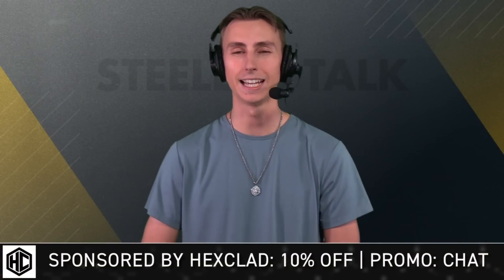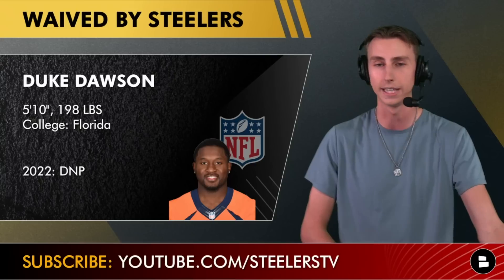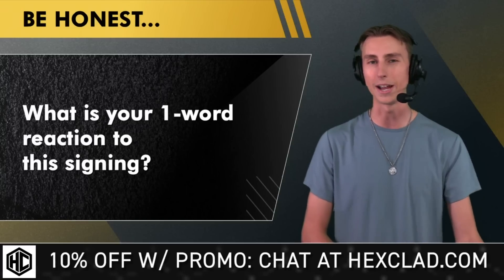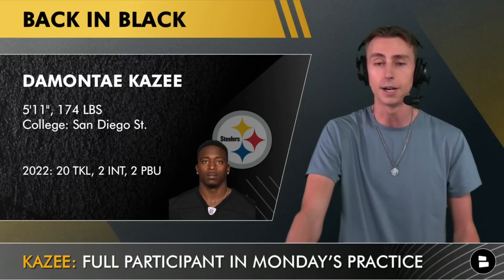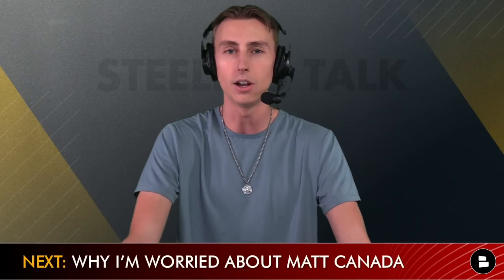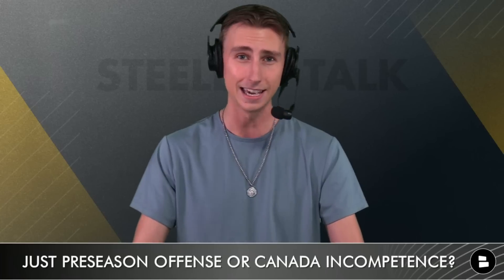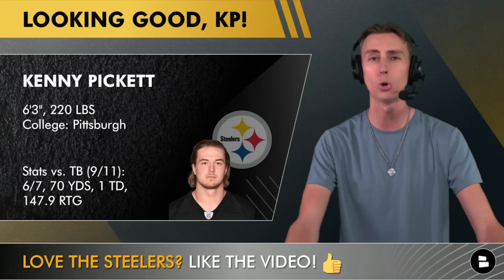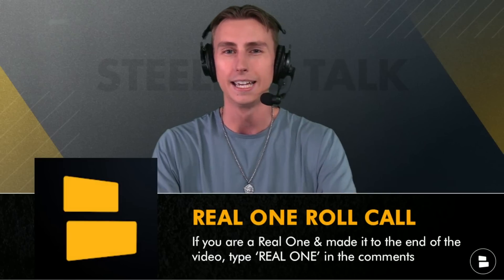BREAKING NEWS: Steelers SIGN 2 Players In NFL Free Agency After 1st Preseason Game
Steelers news and rumors by Chat Sports is presented by our friends at Hexclad.

STEELERS NEWS UPDATE: The Pittsburgh Steelers have signed cornerbackS Nevelle Clarke and Lavert Hill in NFL Free Agency and have waived Duke Dawson and Isaiah Dunn after backup corner Duke Dawson suffered a knee injury in Pittsburgh’s first preseason matchup of the year against the Buccaneers last Friday night. On today’s edition of Steelers Talk, host Jack Sperry discusses the latest Steelers news, the latest Steelers injury news, and he shares his thoughts on why it might be time to start worrying about Matt Canada’s offense heading into the 2023 season.

Put your Steelers knowledge to the test by joining the conversation and give your takes on today's burning questions:
- What is your 1-word reaction to the signings of Nevelle Clarke and Lavert Hill
- If you are a Real One & made it to the end of the video, type ‘REAL ONE’ in the comments

Steelers players that did not practice on Sunday:
- Larry Ogunjobi (DT)
- Nick Kwiatkoski (ILB)
- Keeanu Benton (DT)
- Duke Dawson (CB)
- Tre Norwood (CB)

Pittsburgh Steelers that were limited participants in practice on Sunday:
- Joey Porter Jr. (CB)
- Keanu Neal (S)
- Nate Herbig (IOL)
- Toby Ndukwe (OLB)
- John Lovett (RB)

- Steelers Preseason: 6 Position Battles To Keep Your Eye On During The 2023 Preseason | Steelers News

Is Matt Canada’s bland offense in week 1 of the preseason just ‘preseason offense’ or is it Canada’s incompetence as an offensive coordinator?
- Preseason Offense (Type ‘PO’)
- Canada Incompetence (Type ‘CO’)

For a free and easy way to help out the channel, LIKE TODAY'S VIDEO!

NEVER MISS A VIDEO by setting your notifications to 'ALL'

Have some people in your life that love the Steelers?

Steelers fans! Follow Jack Sperry on social media for more Pittsburgh Steelers updates: